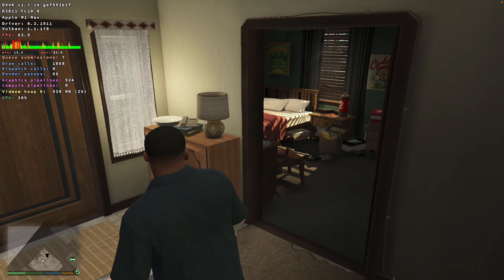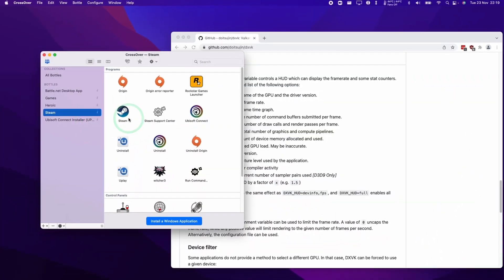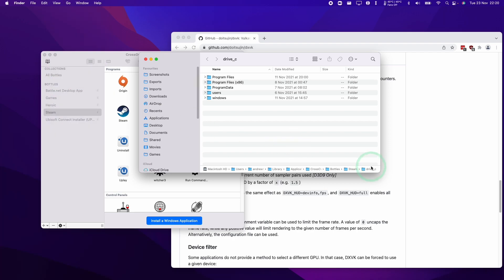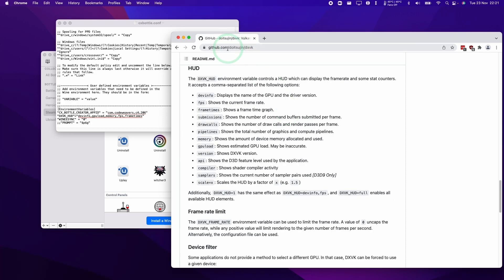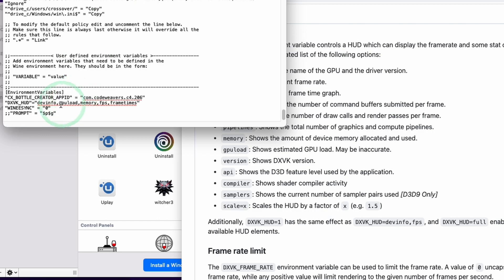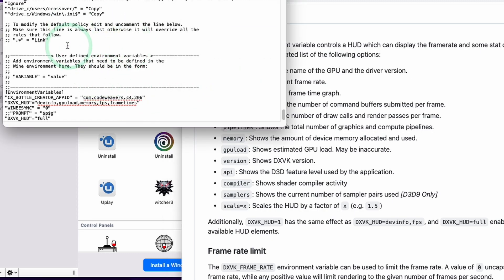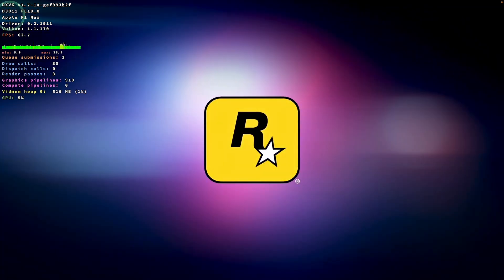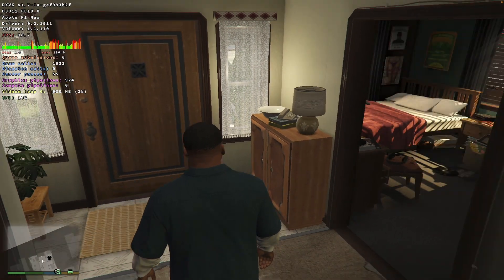How To Enable CrossOver FPS Counter DXVK HUD On M1 macOS MacBook Game Framerate Tracking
Code: "DXVK_HUD"="full"

Quick video on how to add the DXVK framerate counter that I use in a lot of my benchmark videos when playing Windows games that use DirectX 10 or 11 through CrossOver.